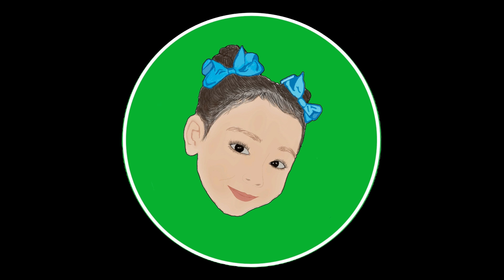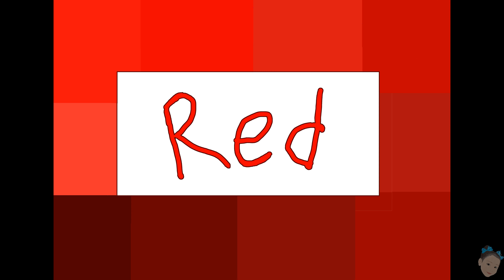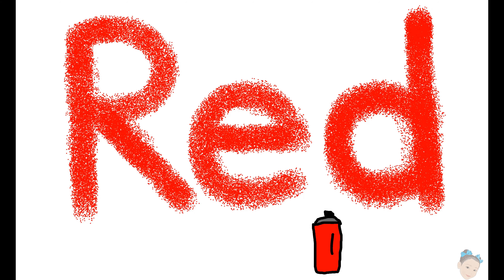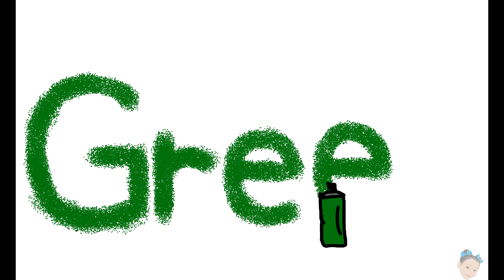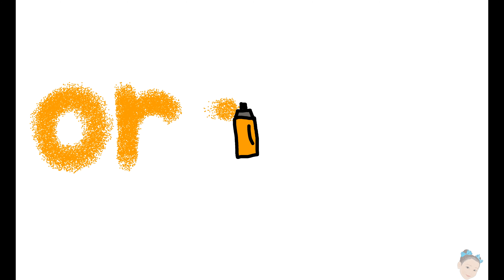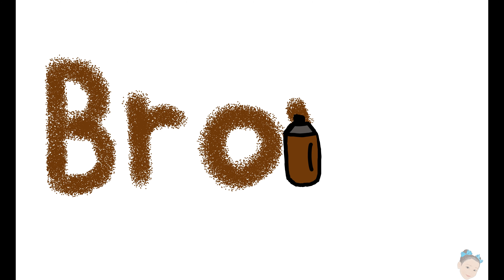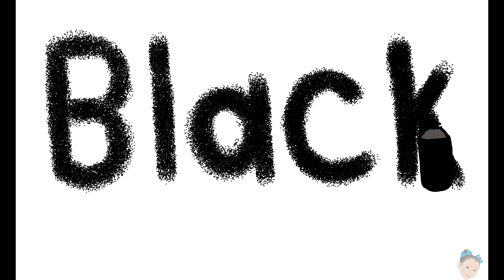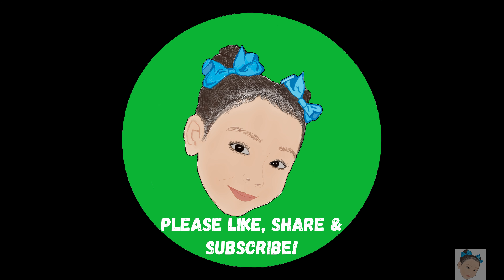Learning Our Colors | Learn At Home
Explore your colors with Lani, as she sings
and spells out the different colors in the rainbow song.

Great for toddlers, babies and kindergarteners,
just learning about colors or spelling.

All words handwritten by Lani.
Words spoken and songs sung by Lani.